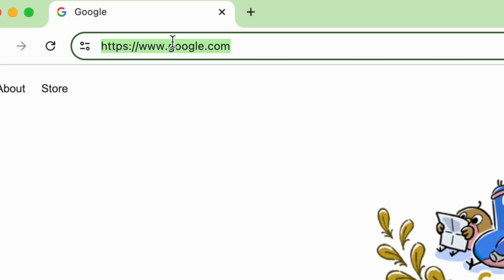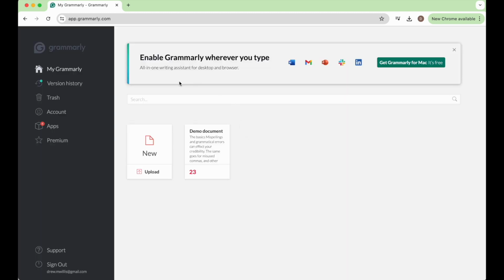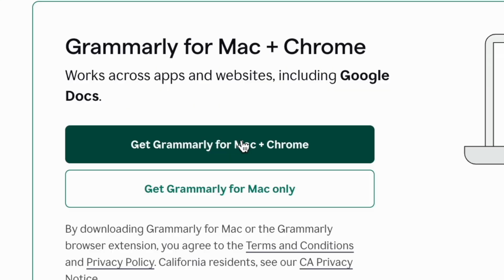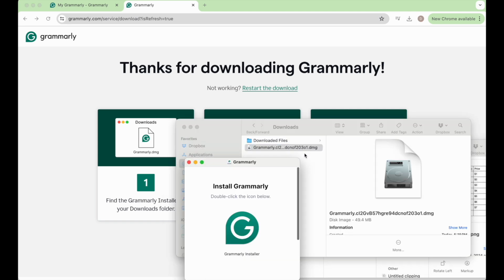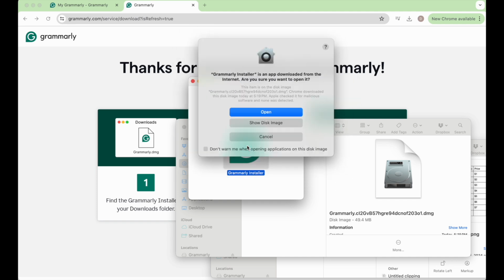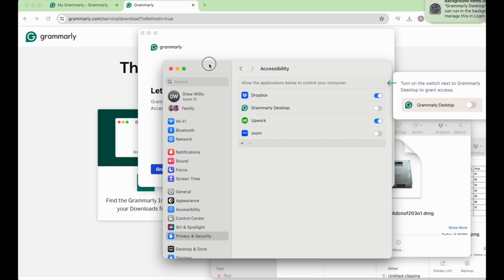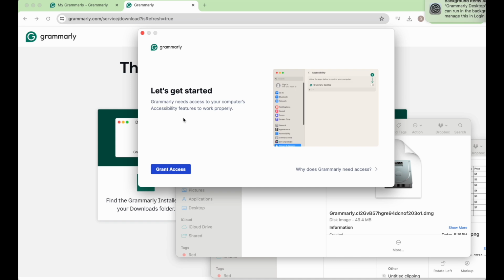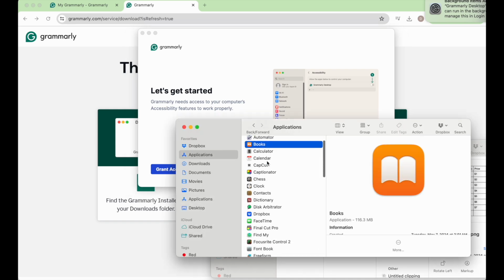How to Install Grammarly on Laptop For Free | Easy-to-Follow Tutorial 2026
Learn how to install Grammarly on your laptop for free with this step-by-step guide. This tutorial will walk you through the process of downloading and setting up Grammarly to enhance your writing. Improve your grammar, spelling, and style effortlessly with this powerful tool installed right on your laptop!